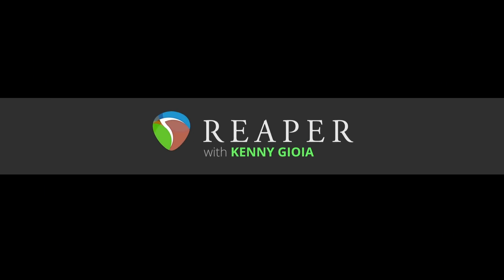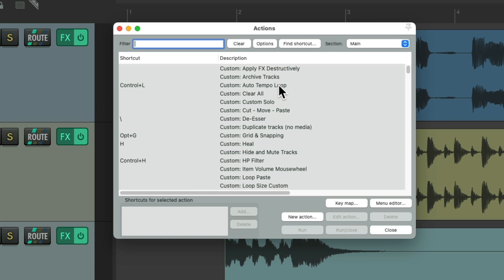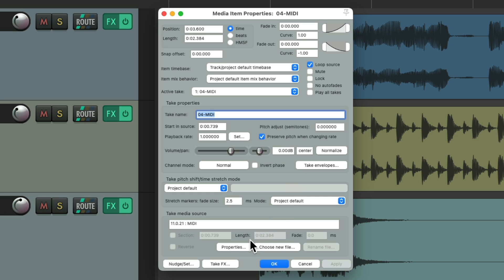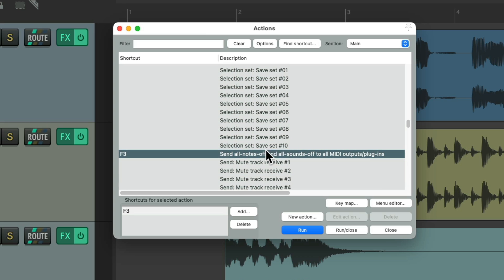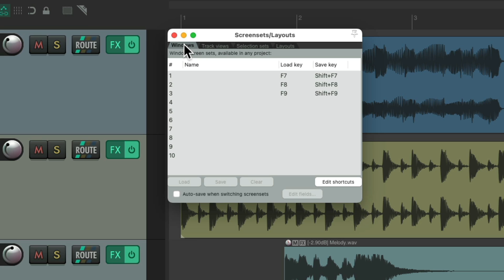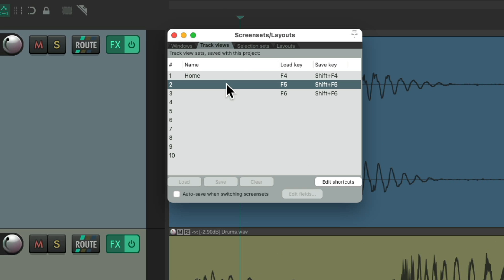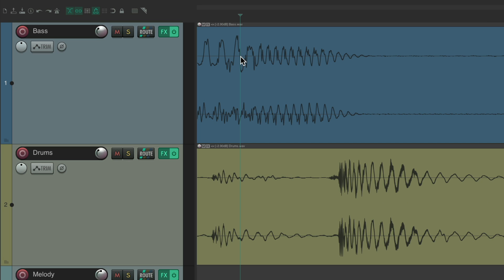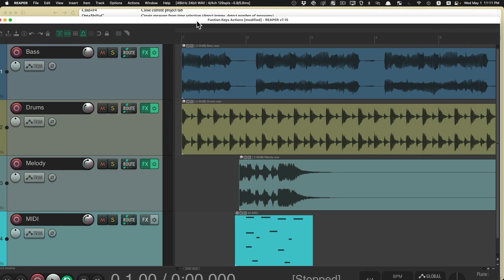The Function Keys Actions in REAPER